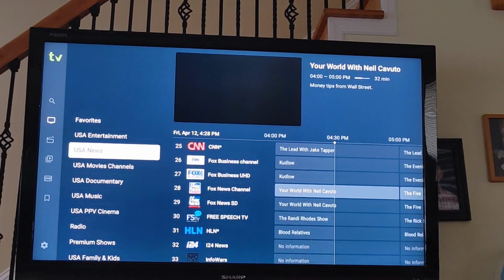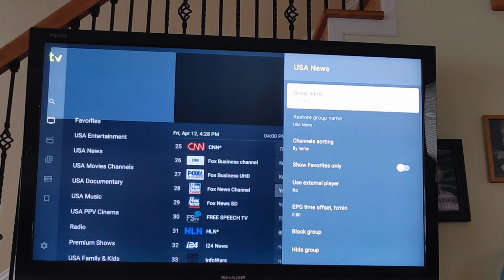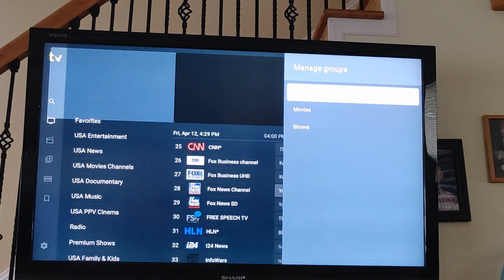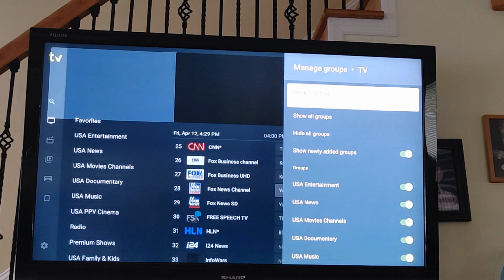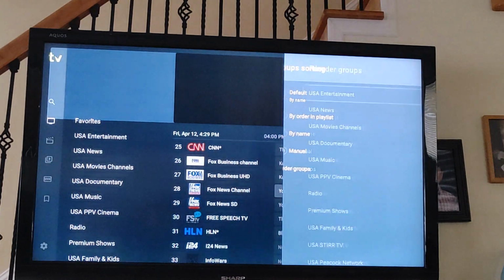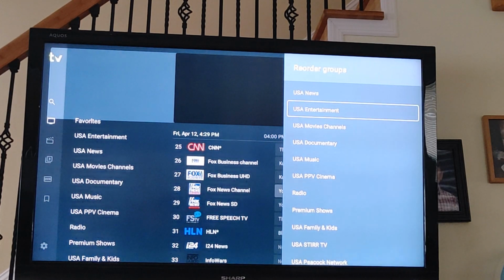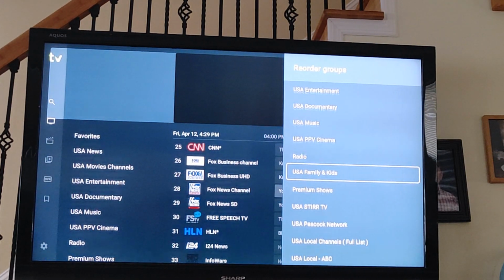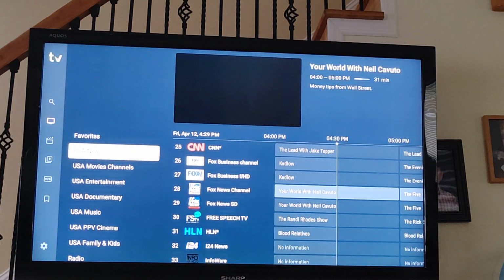reordering groups in tivimate.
how to move groups in tivimate app especially since the latest update seems to have rearranged them by itself.